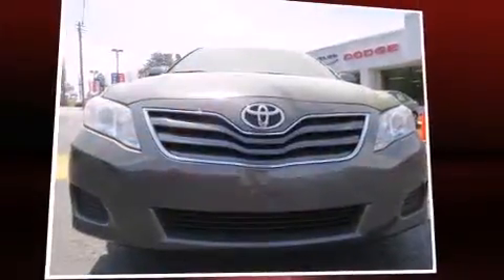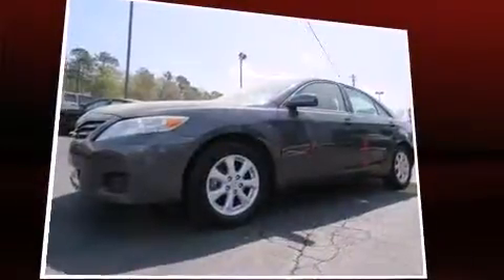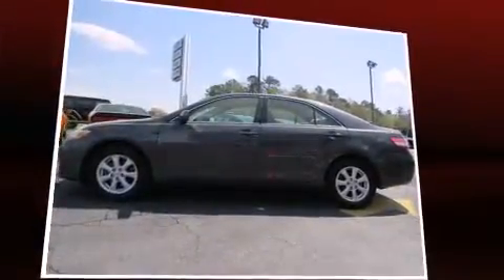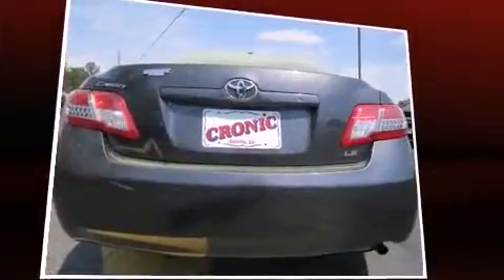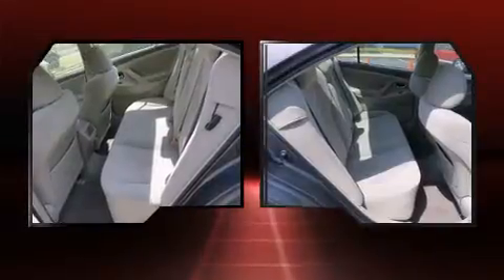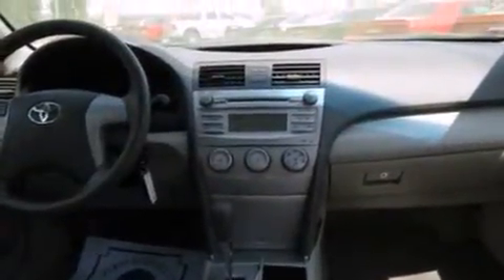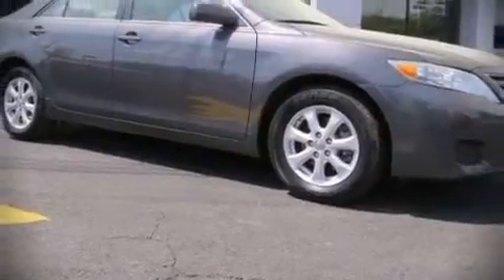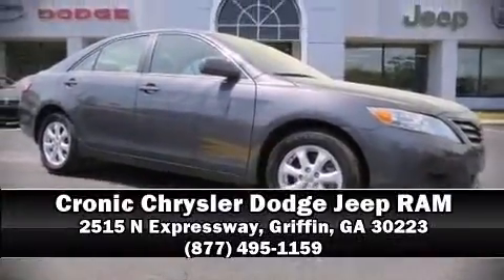2011 Toyota Camry LE in Griffin, GA 30223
Here's a great deal on a 2011 Toyota Camry. This 4 door, 5 passenger sedan still has less than 90,000 miles! It features a front-wheel-drive platform, an automatic transmission, and a 2.5 liter 4 cylinder engine. Comfort and convenience were prioritized within, evidenced by amenities such as: a tachometer, variably intermittent wipers, front bucket seats, fully automatic headlights, telescoping steering wheel, an overhead console, and air conditioning. Audio features include a CD player with MP3 capability, and 6 speakers, providing excellent sound throughout the cabin. Toyota ensures the safety and security of its passengers with equipment such as: head curtain airbags, front SIDE impact airbags, traction control, brake assist, ignition disabling, and 4 wheel disc brakes with ABS. For added security, dynamic Stability Control supplements the drivetrain. A Carfax history report indicates just one previous owner. Our sales reps are extremely helpful & knowledgeable. We'd be happy to answer any questions that you may have. Stop in and take a test drive!